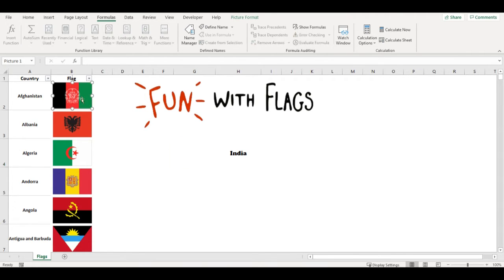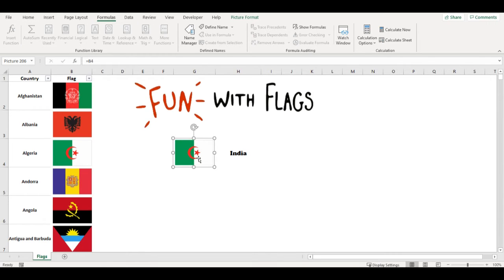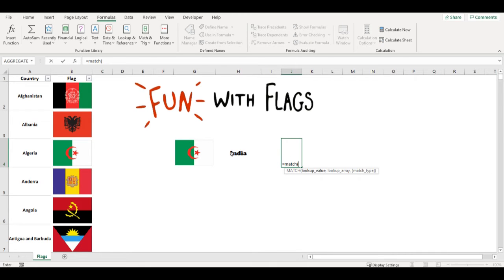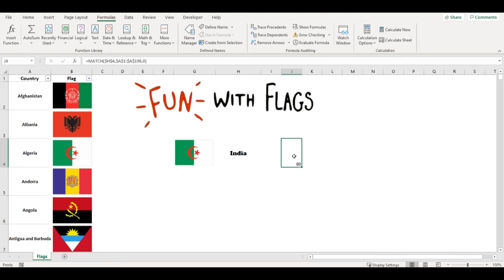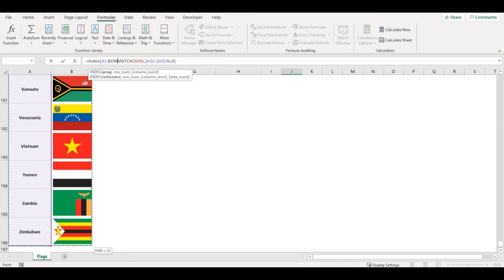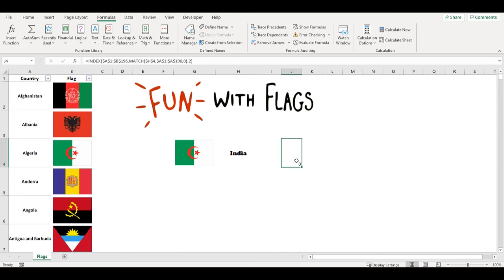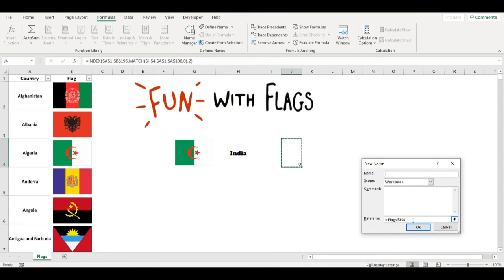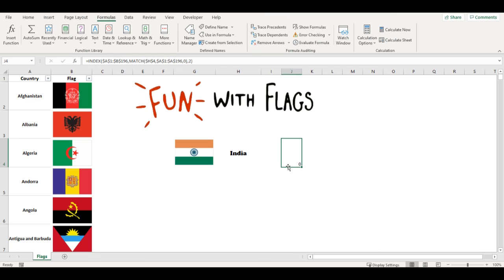Excel - How to lookup pictures (Fun with Flags)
Inspired by Big Bang Theory Sheldon's Cooper Fun with Flags episodes I created example how to lookup pictures in Excel.
Beside that there is used named range where I used combination of Index and Match functions.